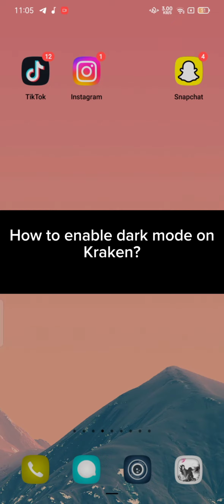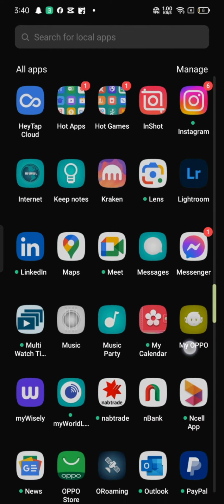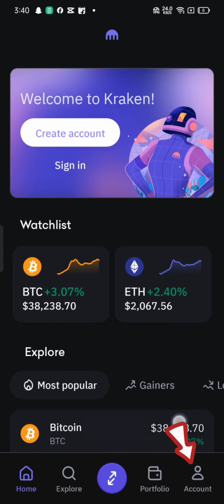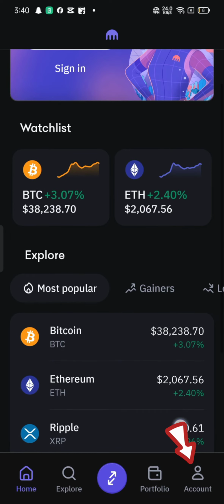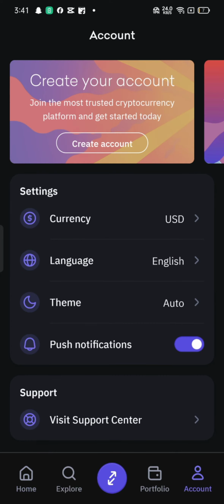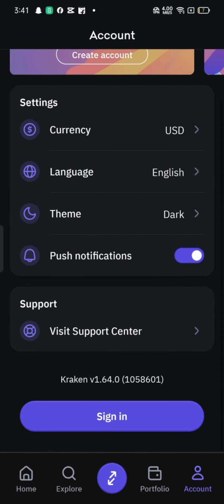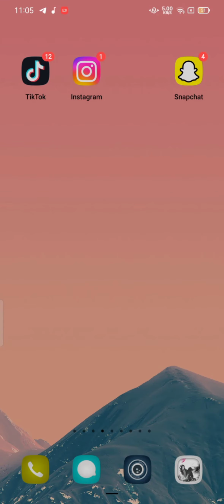How To Enable Dark Mode On Kraken App 2023?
Optimize your trading environment with our step-by-step guide on how to enable Dark Mode in Kraken. Whether you prefer a sleek appearance or want to reduce eye strain during night trading, we've got you covered. Watch now and elevate your crypto trading experience with Dark Mode on Kraken!"